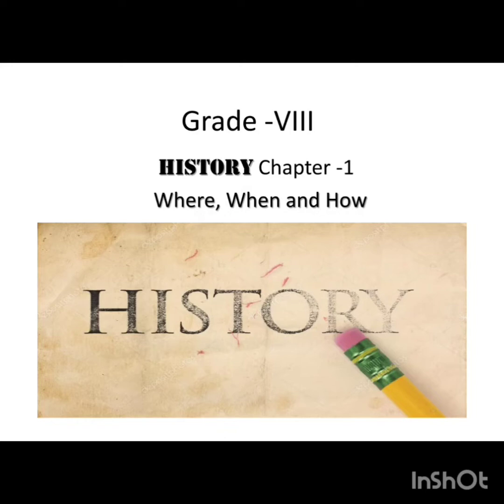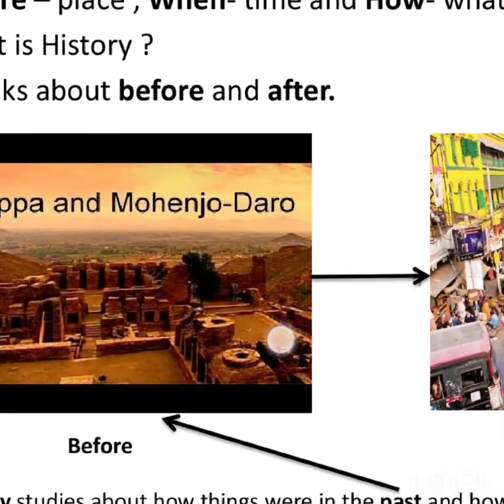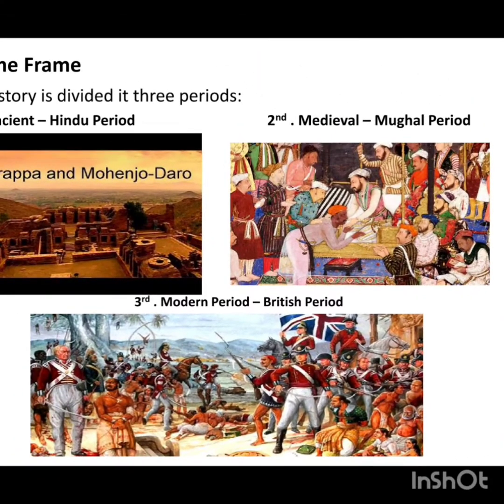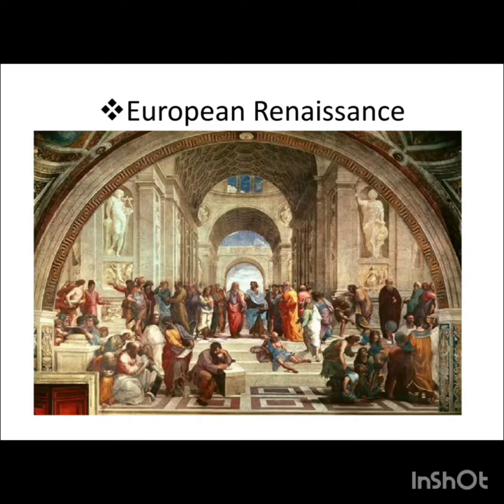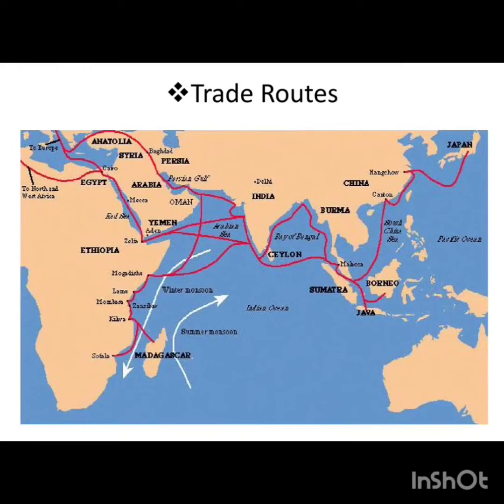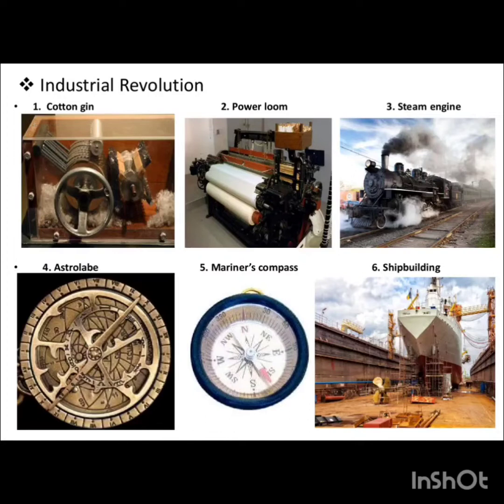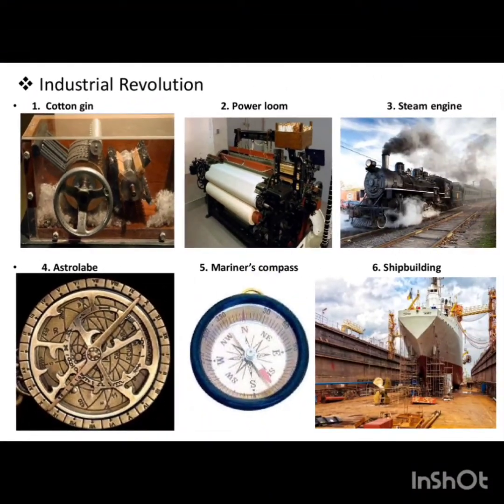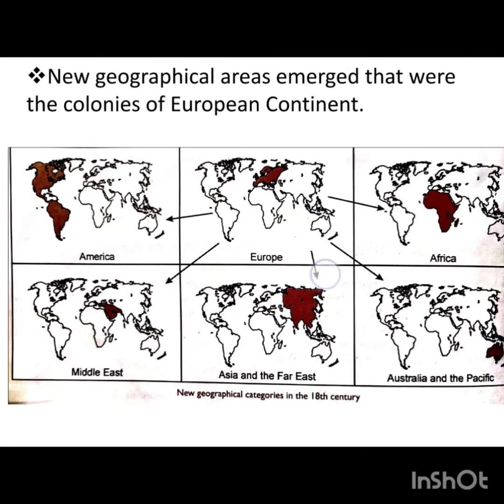Class 8 History Chapter 1: When, Where And How | Part 1 | English | CBSE